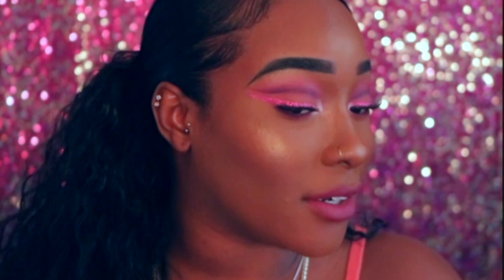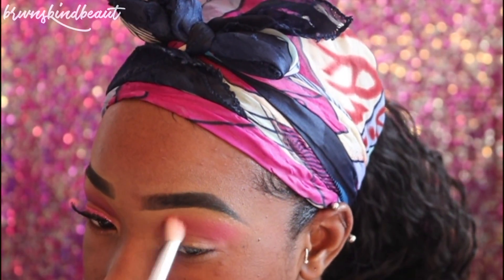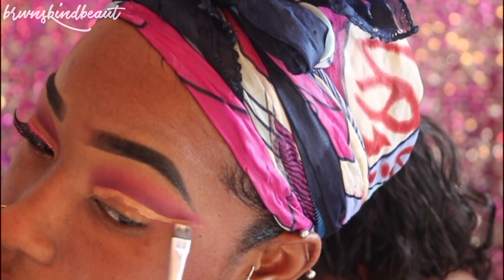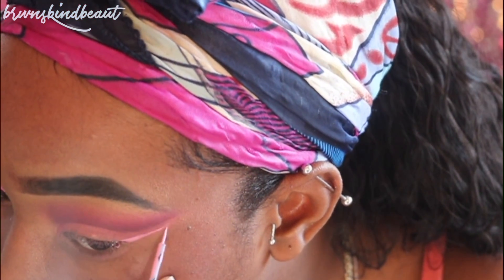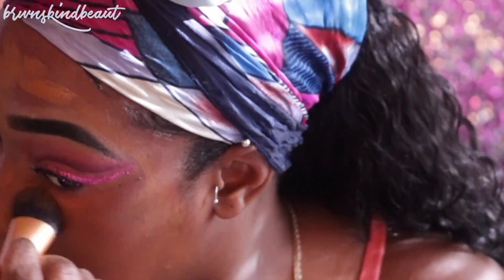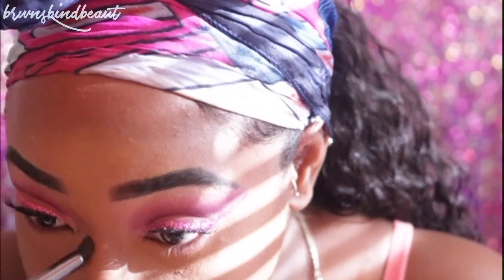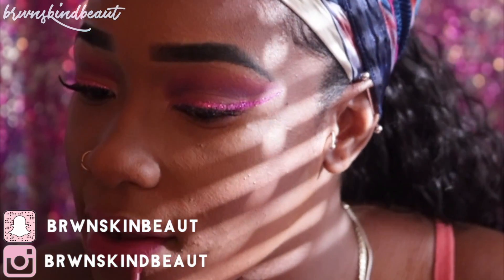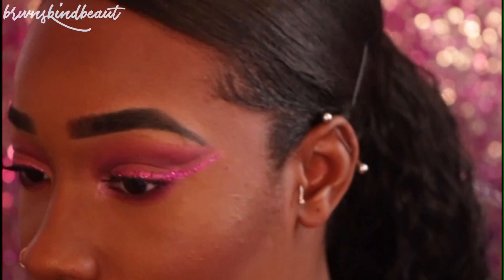GRWM| Pink and Purple Cut Crease and Glitter Liner|Valentines day Glam| Brwnskindbeaut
Open Me 😊

If glam is for you then this Pink and Purple Cut Crease and Glitter Liner should do just the job ! Valentines Day is around the corner and this look is cute for date night.